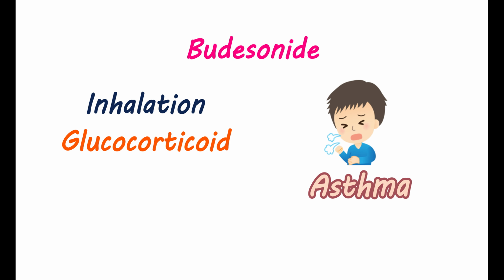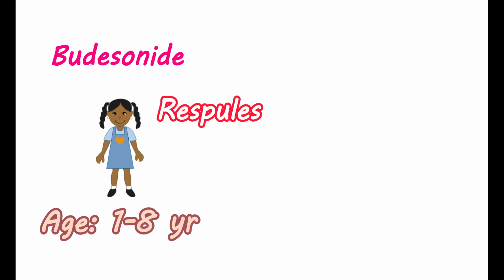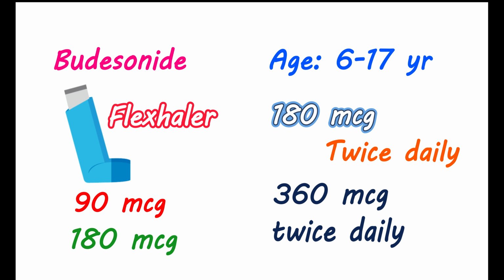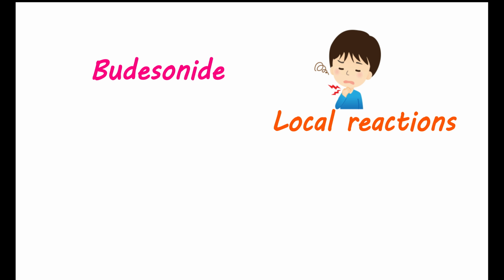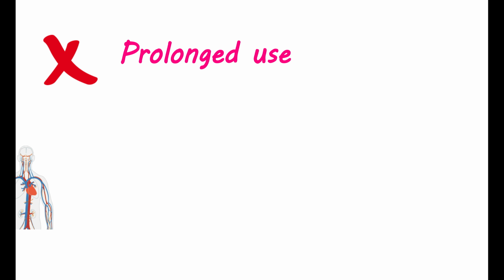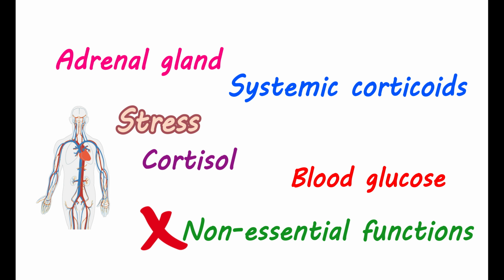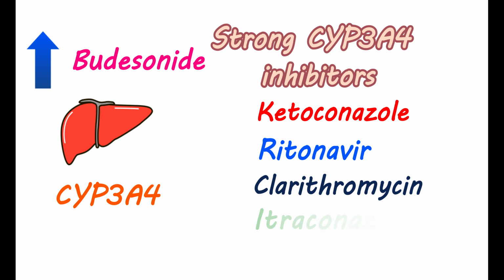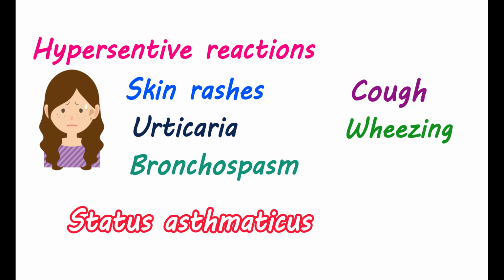Budesonide inhalation for nebulizer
Budesonide is given by inhalation as respules or powder inhaler for management of asthma.